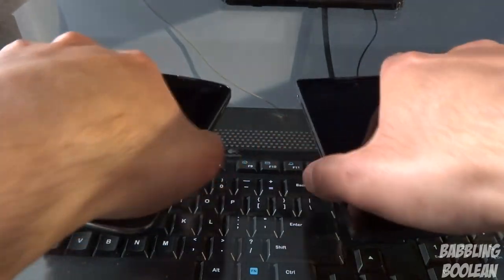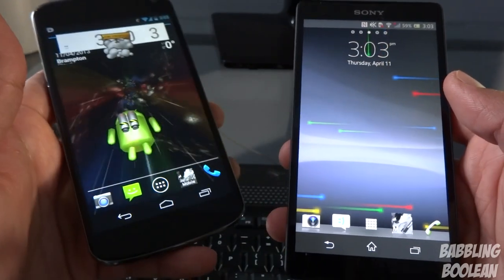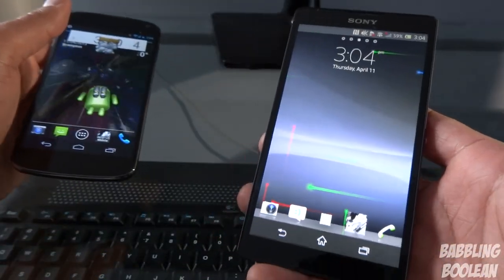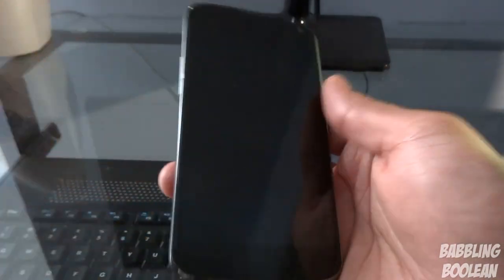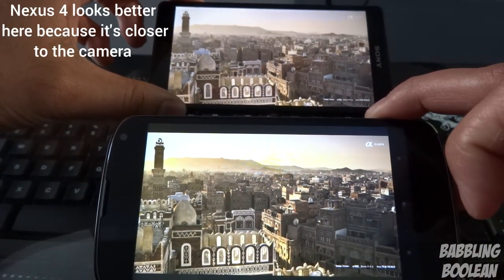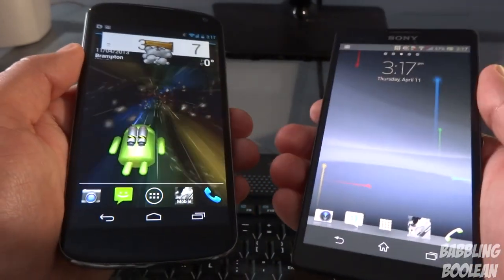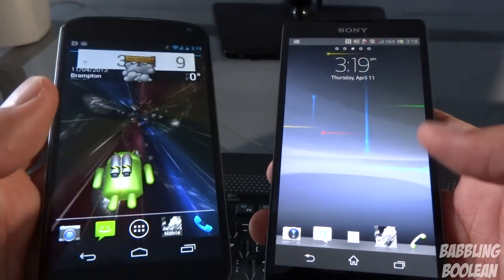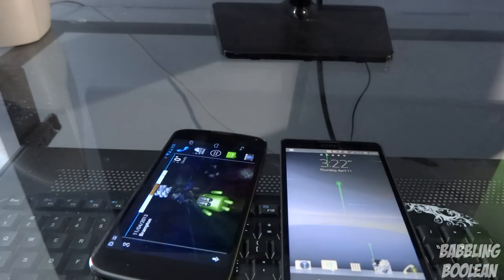Sony Xperia ZL vs Nexus 4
In this video the Nexus 4 will be compared against the Sony Xperia ZL. The ZL released about five months after the Nexus 4 but is there a huge hardware change? Is stock Android on the Nexus 4 better than Sony's version of Android? Find out by watching this video!

➨How to ROOT the Xperia Z, ZL, HTC One S, Sensation XL and other Android devices